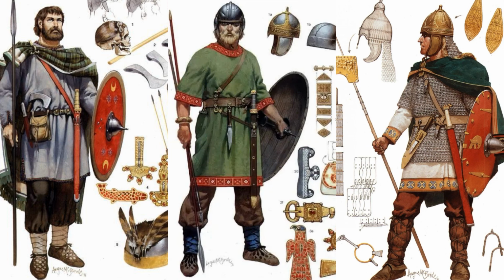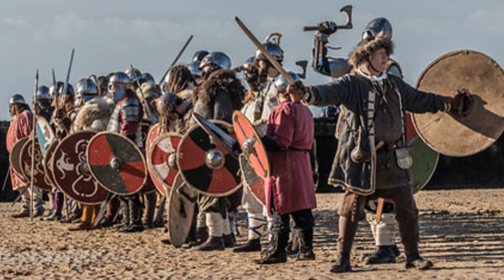How to Create Realistic Character Design Inspired by History?